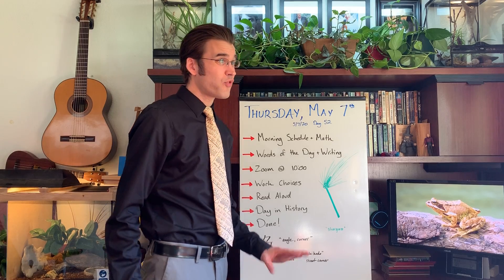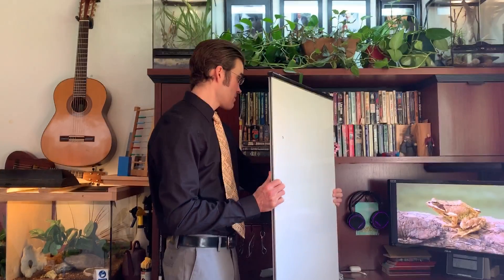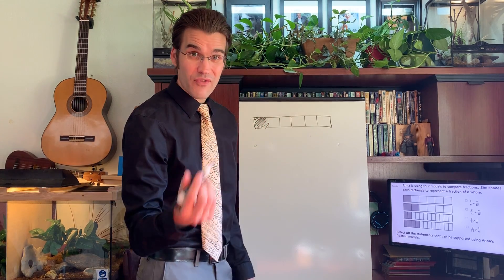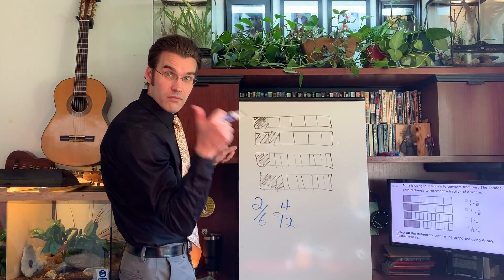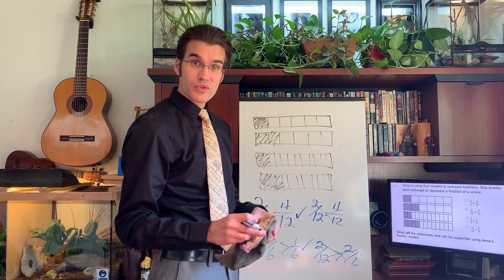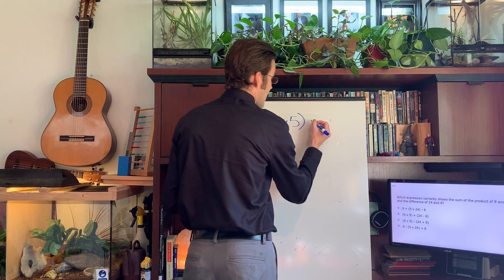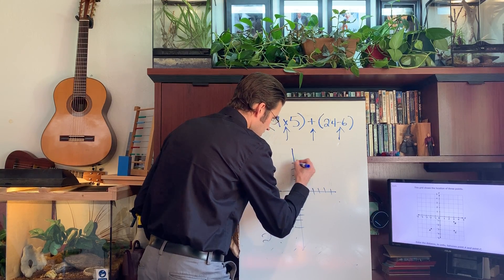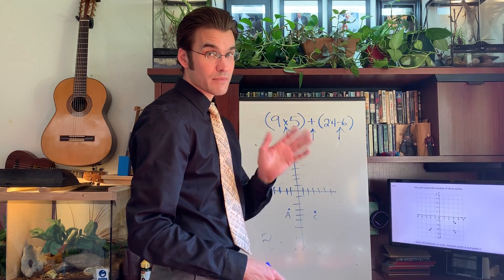5 7 20 Day 52 Schedule and Math